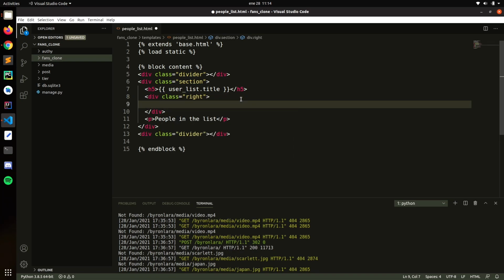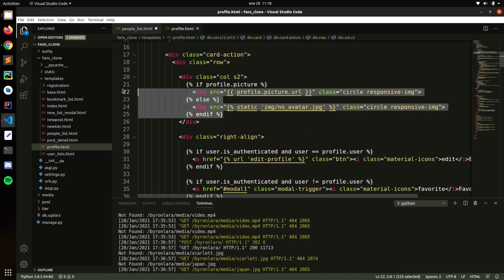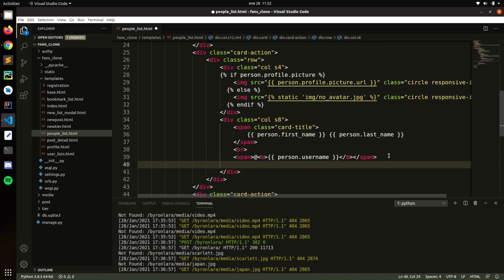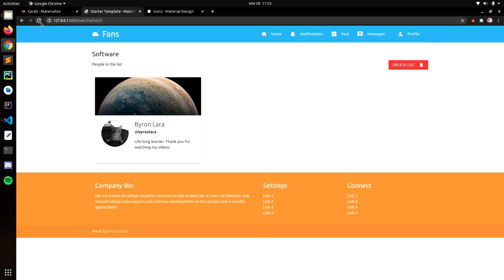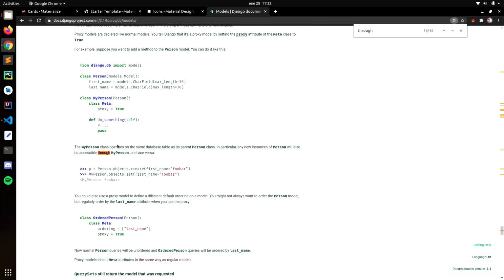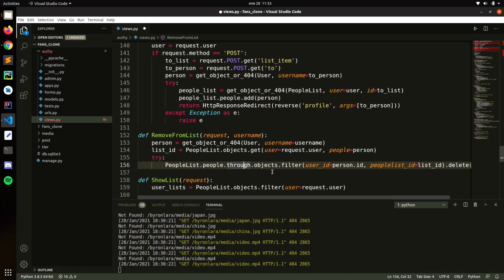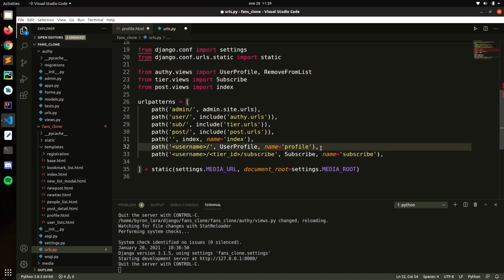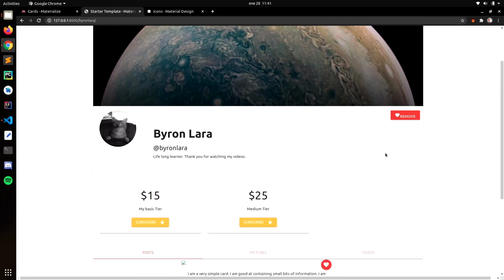Django OnlyFans Clone - Custom lists for people Pt 3 | 20